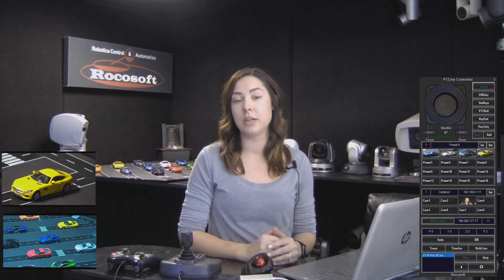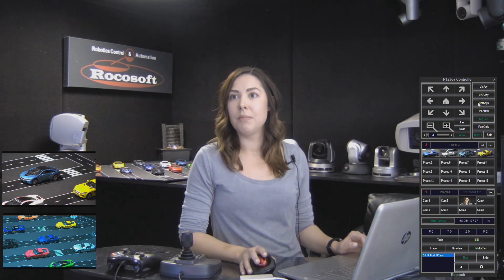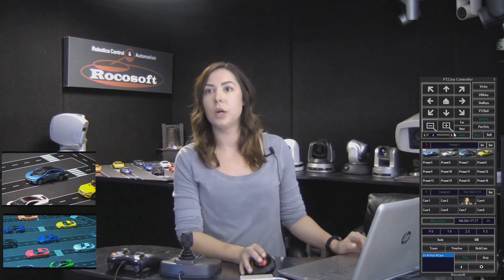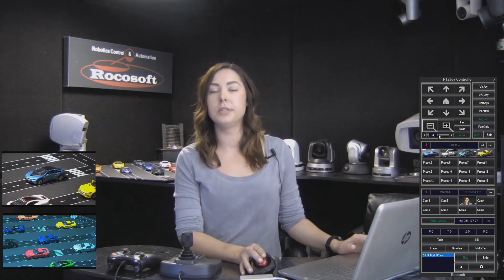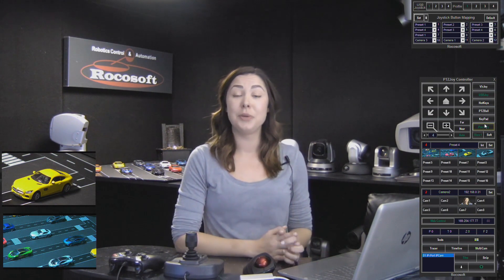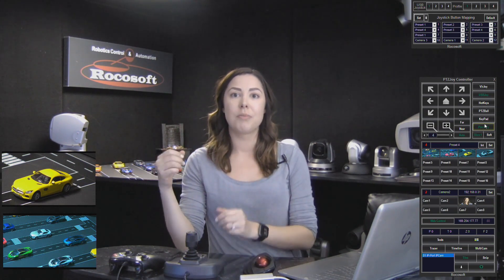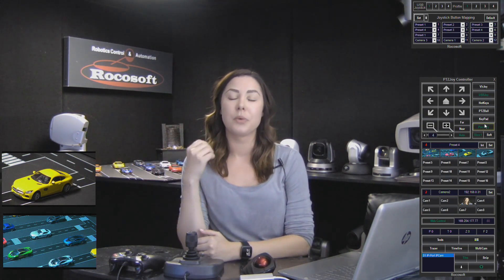How to Control PTZ Cameras Tutorial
In this video we will show how simple it is to control your VISCA and IP PTZ Cameras from any computer, NewTek Tricaster, vMix, and other live production systems.

We discuss the different camera control options available in Rocosoft PTZ Camera Joystick Controller Software and demonstrate how to control cameras with our precise virtual joystick, keyboard hotkeys, with a trackball mouse, or with any connected USB joystick controller.

With PTZJoy PTZ Camera Controller, you don't need anything else to control your PTZ Cameras. Our Virtual Joystick Controller mimics a real joystick and offers precise pan/tilt/zoom controls with variable speed.

PTZJoy also has key board shortcuts programmed into the app, so you can actually control your cameras using your computer keyboard. Control pan and tilt movement, zoom in and out, switch between cameras, switch between presets, and more.

Use PTZBall Mode to control PTZ cameras using a laptop touchpad, trackball mouse, or simply using the movement of any regular mouse. In the video, we demonstrate how convenient it is to use a trackball mouse for PTZ camera control.

If you like the feel of a hardware joystick, you can connect ANY wired USB Joystick, wireless Bluetooth joystick, or gaming controller and use it as a PTZ Camera Controller. With simultaneous pan/tilt/zoom, 3 joystick performance modes, and custom button mapping, the result smooth and reliable camera control.